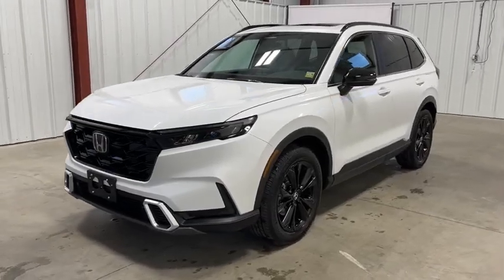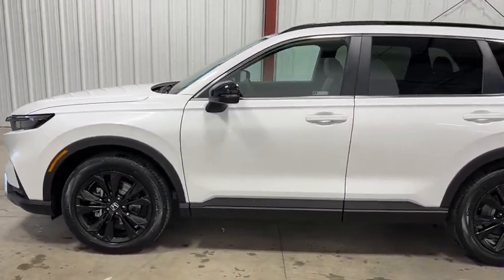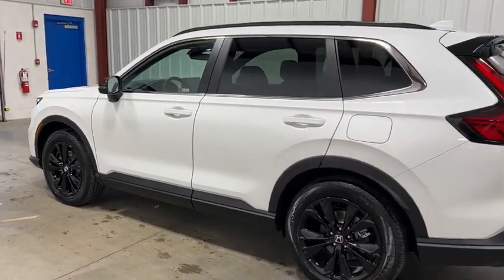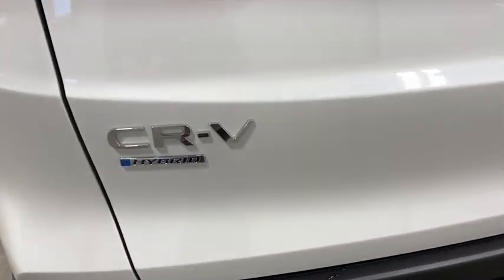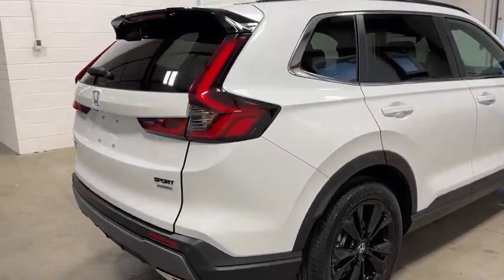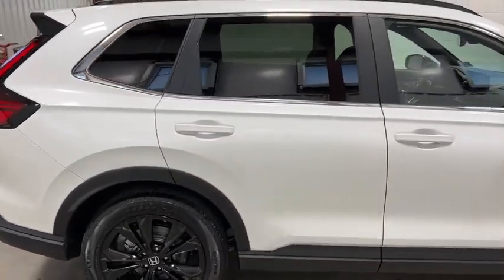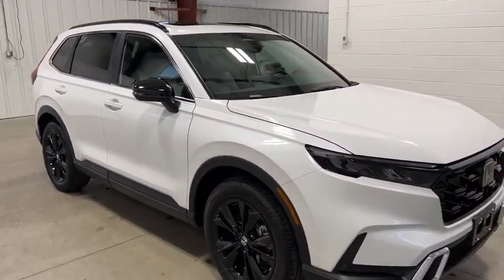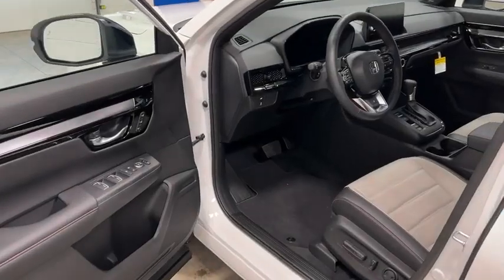2023 Honda CR-V Hybrid St Charles IL S12342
2023 Honda CR-V Hybrid Sport Touring

2023 Honda CR-V Hybrid Sport2.0L I4 DOHC 16V.